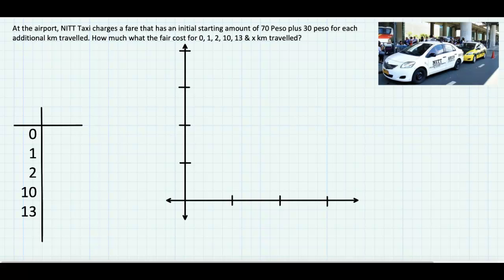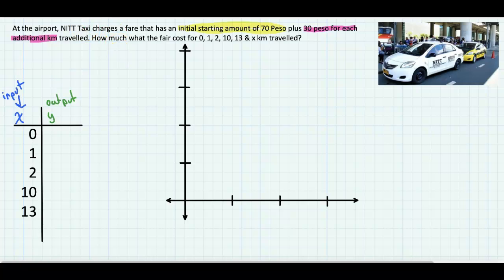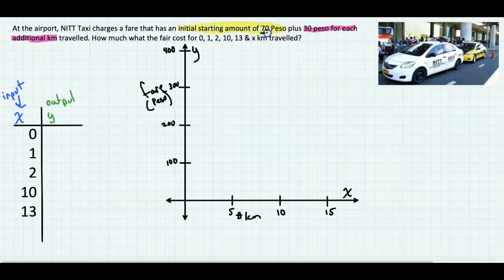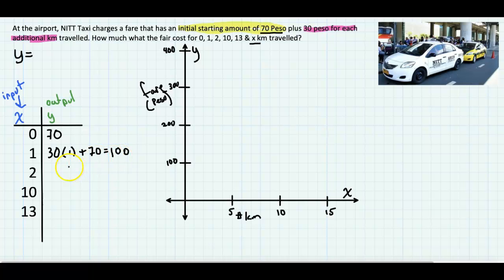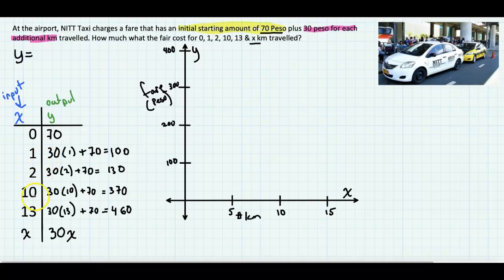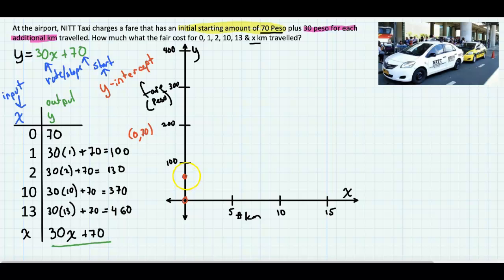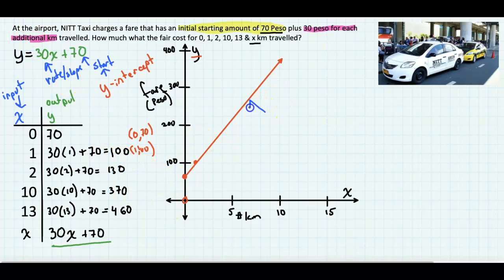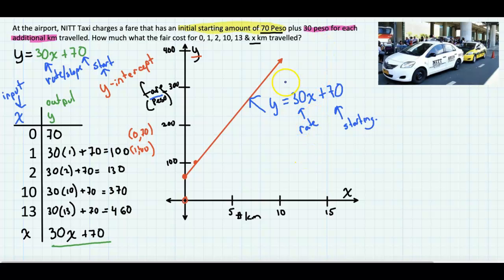3A Linear Grid